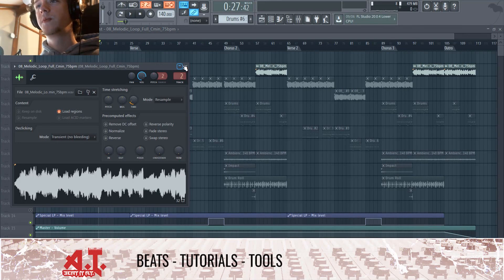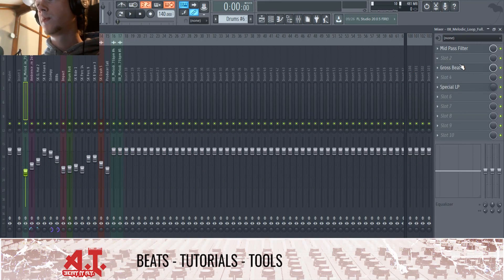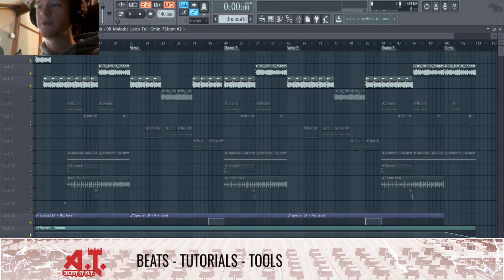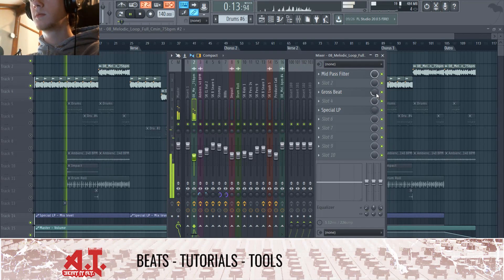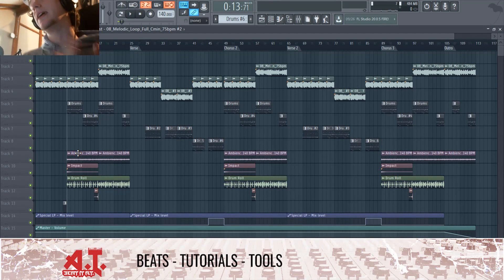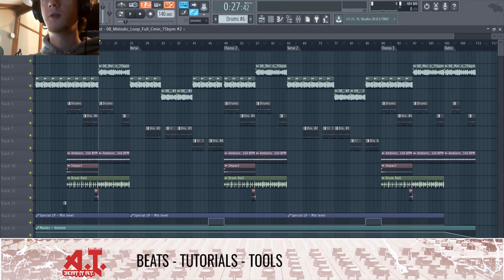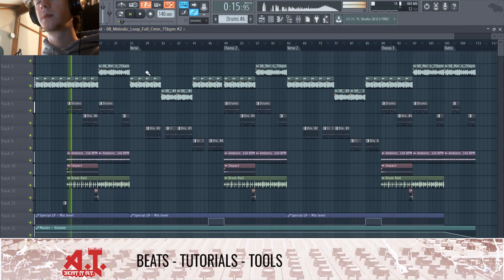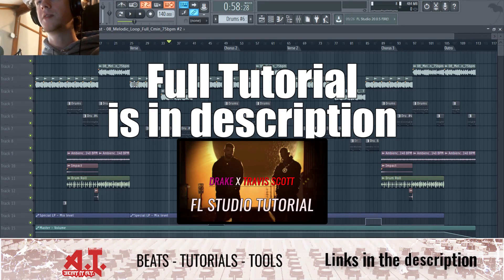Sample Tempo Stretching Trick & Elements in the Beat's Hook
This is a video clip edited from the full video on How To Make A FIRE Travis Scott And Drake Type Beat In FL Studio